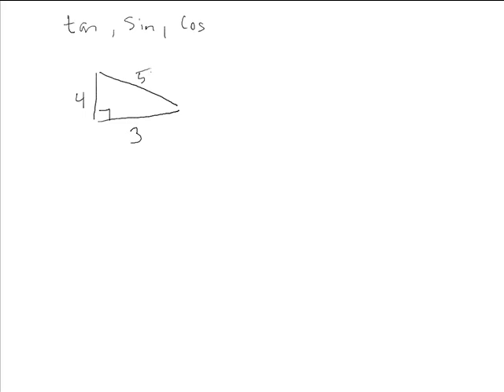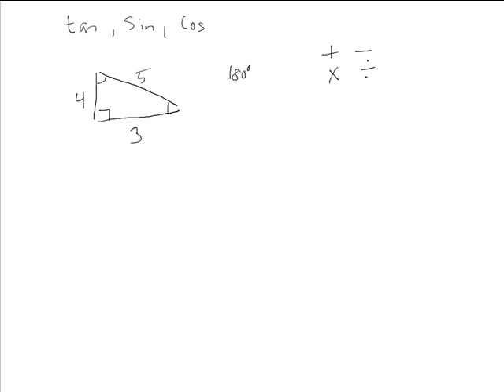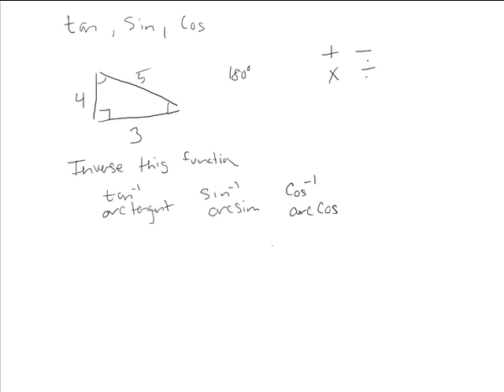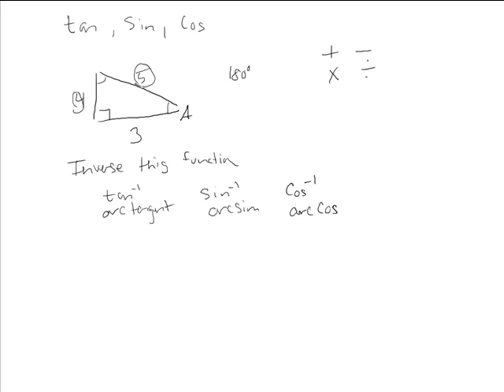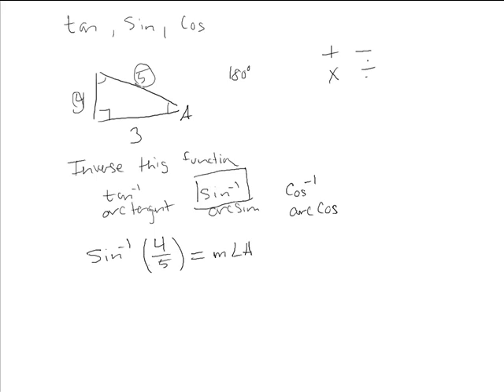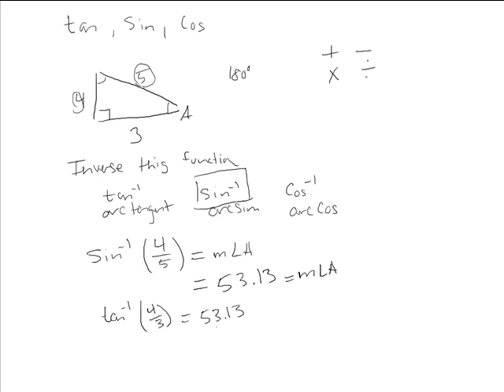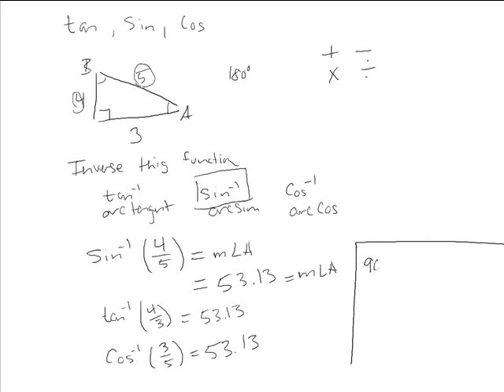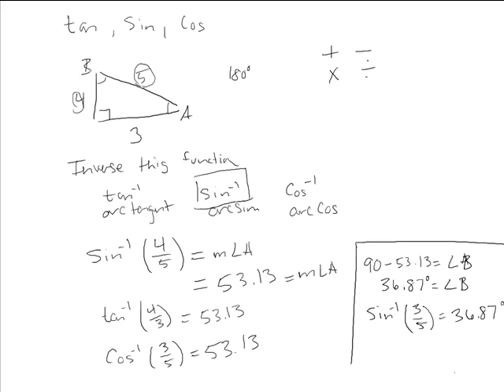Inverse Trig Functions